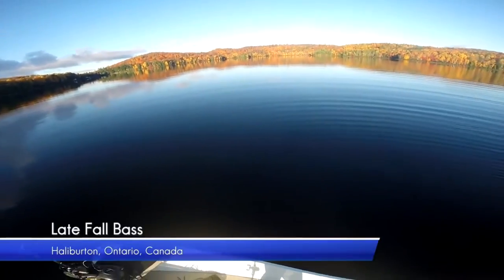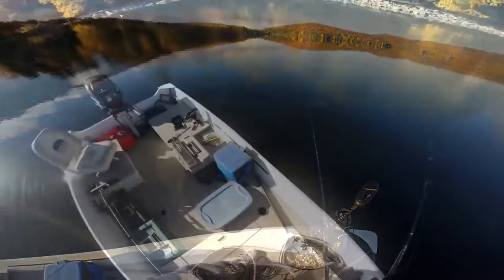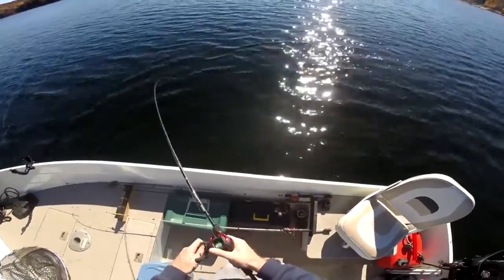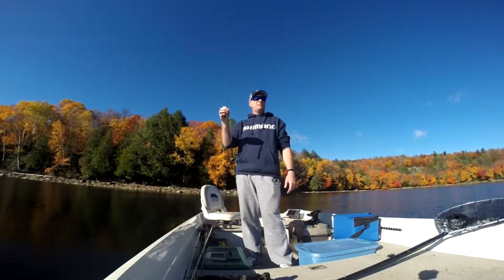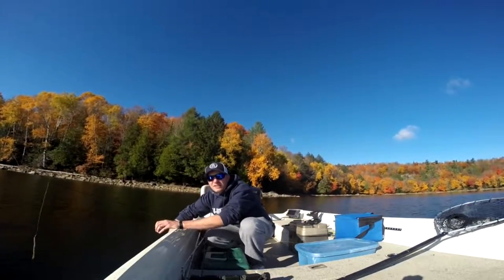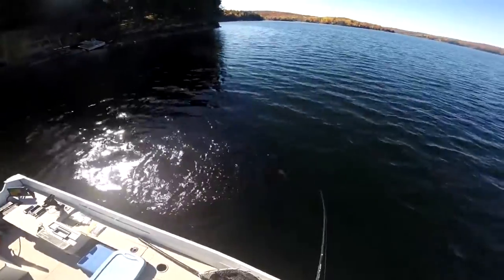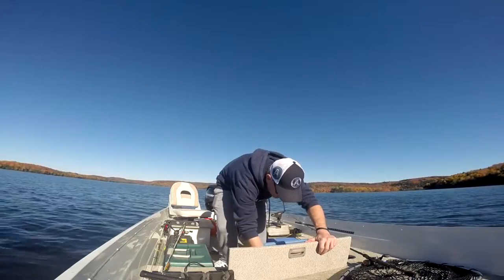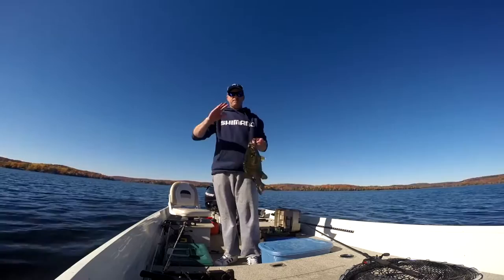Bass Fishing in Haliburton Ontario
A Day trip to a small lake in Haliburton, Ontario.